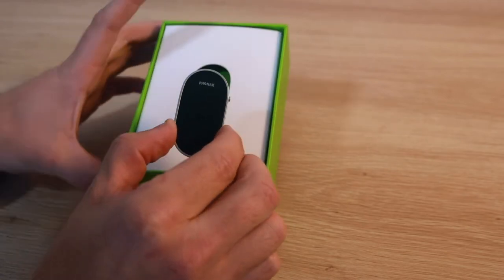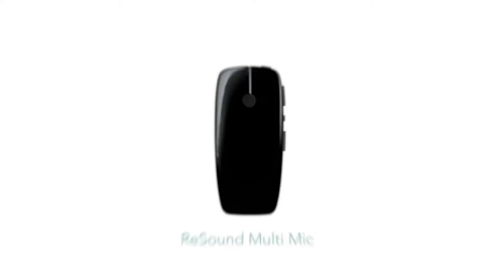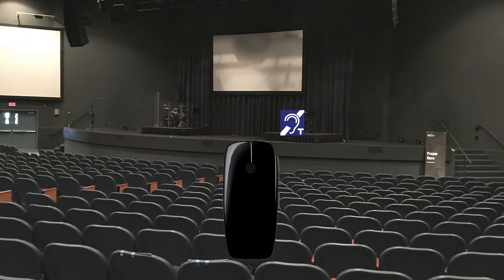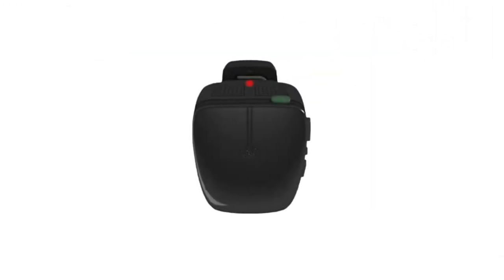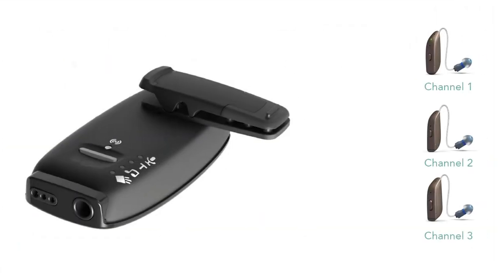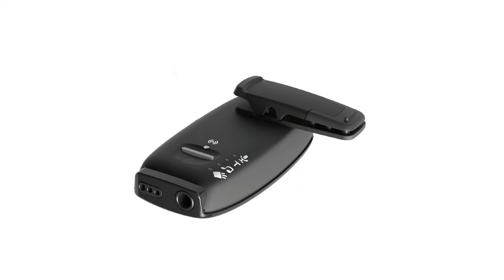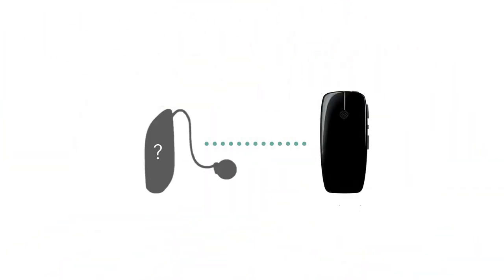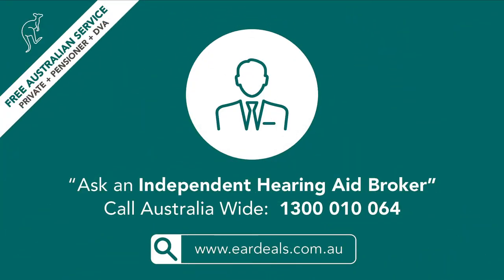GN Resound Multi Mic Guide | Eardeals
Introducing to you a new series where we will be covering supporting accessories for hearing aids. From the top selling brands.

First, in this video we be covering the GN ReSound Multi Mic accessory.
A powerful supporting microphone capable of streaming audio from a speaker directly into your hearing aids. Can function as a table microphone capable of streaming multiple voices and even function as a third party supporting for using telecoil systems in public venues.

For more information regarding EarDeals, our services and hearing aids available please contact an EarDeals broker on 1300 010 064 (Australia wide) or check out our

0:00 – Introduction
0:40 – Overview
2:50 – Pairing To Devices
4:32 – Streaming Audio
6:48 – Device Compatibility

EarDeals is independent and not owned by a hearing aid manufacturer. EarDeals does not receive payment or benefit type by hearing aid manufacturers. The following reviews and details are aimed at providing additional information to support the decisions of those seeking new hearing aid technology.

The Author does not provide any medical or Audiological advice on the site which is personally related to you. Accessing, viewing, reading or otherwise using this content does NOT create a physician-patient or audiologist-patient relationship between you and its author. Providing personal or medical information to the Principal author does not create a physician-patient or audiologist-patient relationship between you and the Principal author or authors. Nothing contained in this video or its description is intended to establish a physician-patient or audiologist-patient relationship, to replace the services of a trained physician, audiologist or health care professional, or otherwise to be a substitute for professional medical advice, diagnosis, or treatment. You should consult a licensed Audiologist or appropriately credentialed health care worker or your local general practitioner in your community in all matters relating to your health. If you are in danger or are currently in an emergency and require immediate help, please dial 000 now (Australia-only).

If you have questions regarding the next course of action for your hearing health following your review of any of our videos, please contact an EarDeals Hearing Aid Broker on 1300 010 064 (Australia wide). Further information about our services and hearing aids is available on our